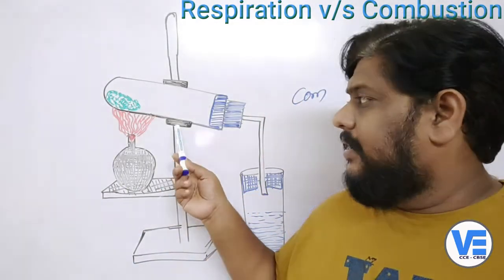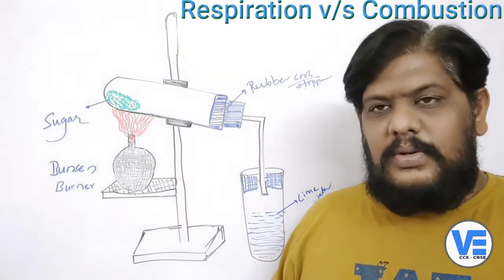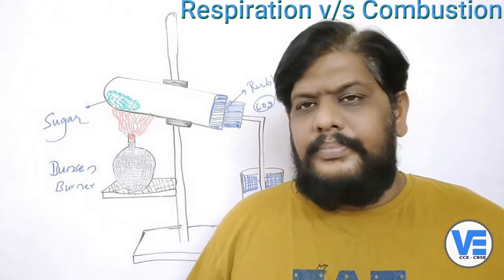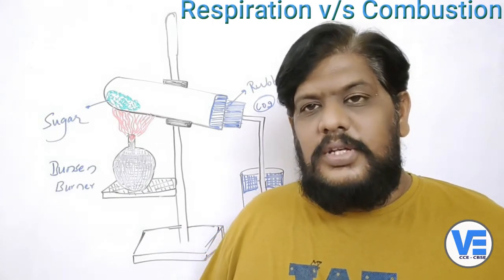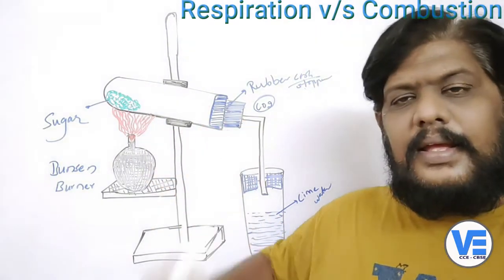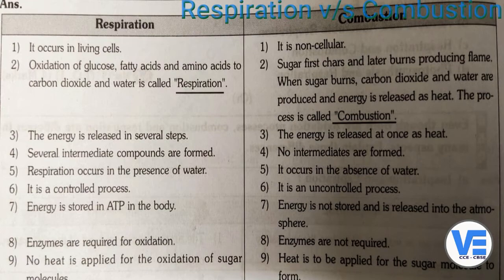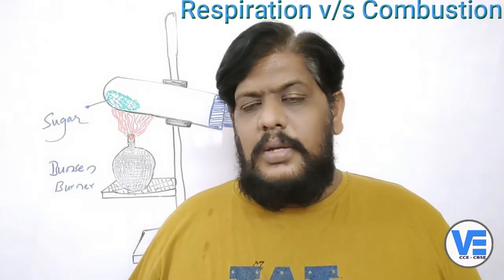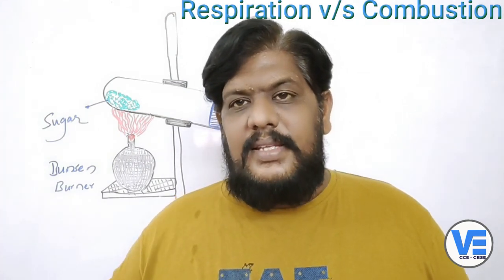Respiration ll Combustion vv/s Respiration ll CCE ll 10th biology